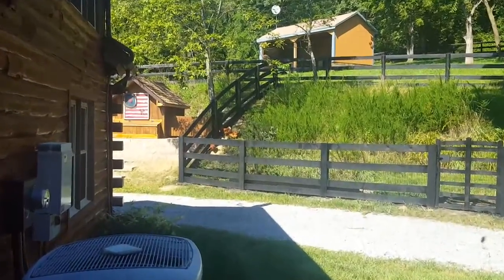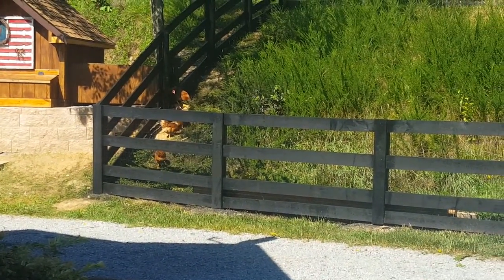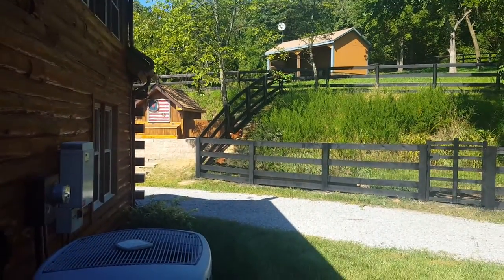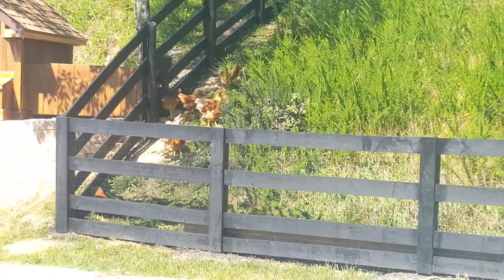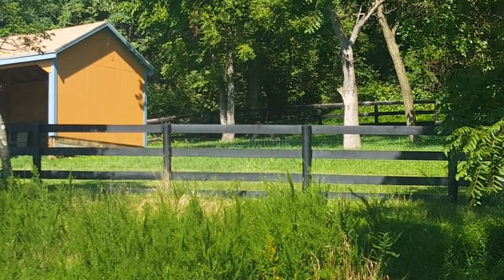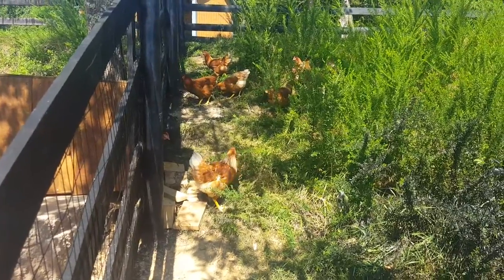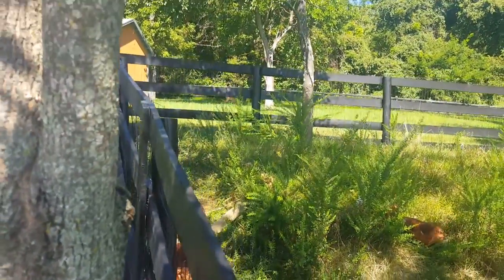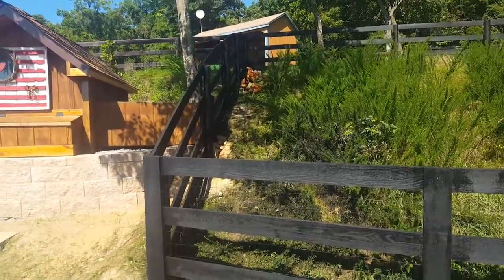Chickens exploring the new chicken coup and chicken run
Chickens exploring the new chicken coup and chicken run area